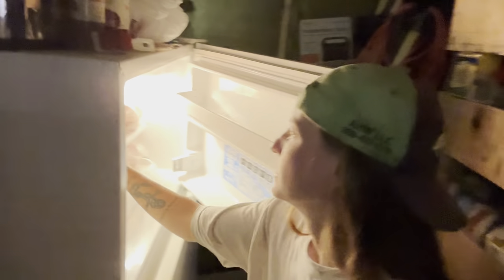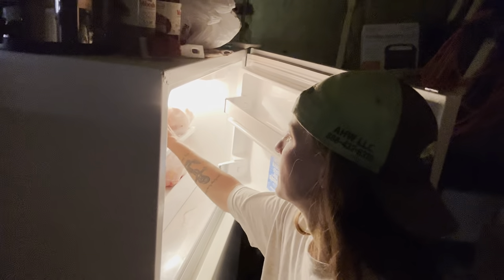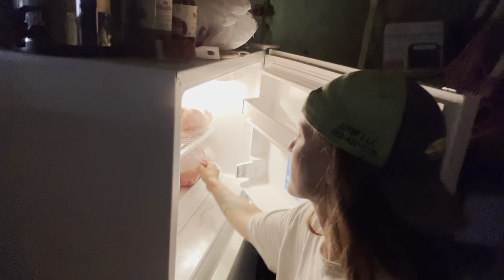Chicken processing for the first time…how did it go?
For your chicks and chickens try Roosty’s:

Check out Webb Western.  Be a straight shooter!